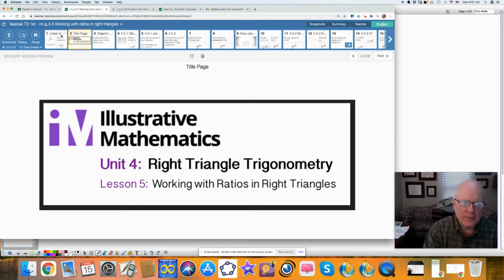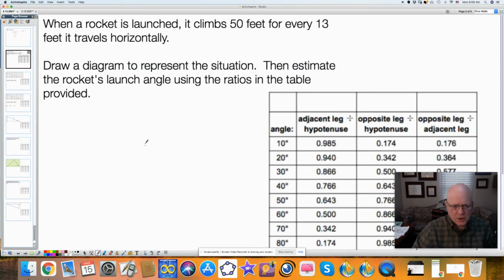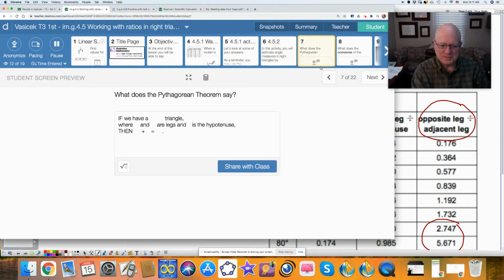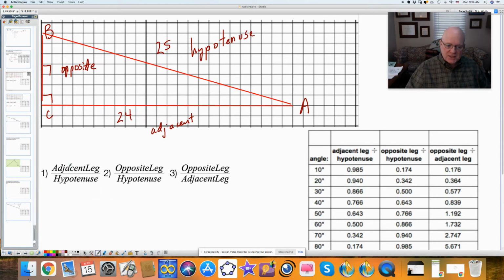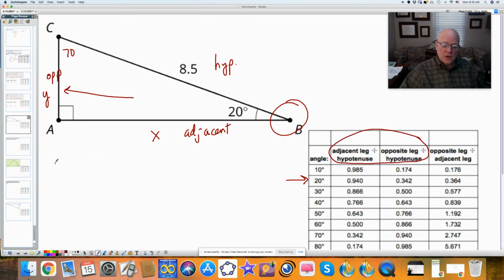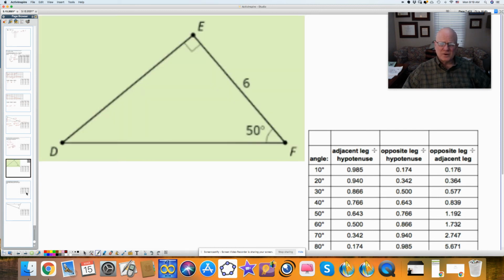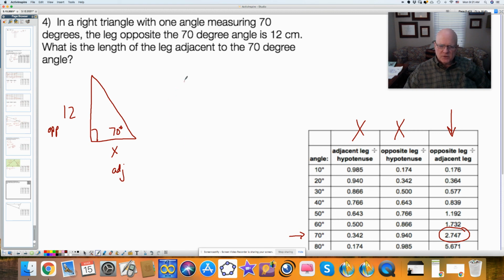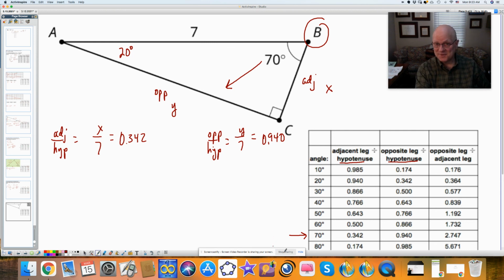im.g.4.5.working with ratios in right triangles.VIDEO